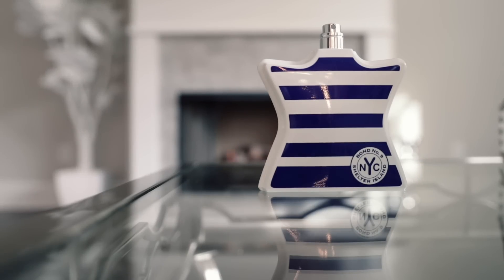Top 10 Best Men’s Spring Fragrances 2020 | Ultimate Most Complimented Spring Niche Fragrance List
Welcome to Big Beard Business, one of Youtube's go to sources for fragrance, fragrance reviews, men’s skincare, beard care, and lifestyle. In today's video, Big Beard B of Big Beard Business is back with the best men’s fragrances for Spring 2020. The best men’s spring fragrance list designer edition was released a few week’s ago and this list is for those who enjoy niche fragrances.

This fragrance list is filled with some of the most complimented fragrances for men. When it comes to the best niche spring fragrances then look no further then these men’s spring fragrances.

Fragrances Mentioned